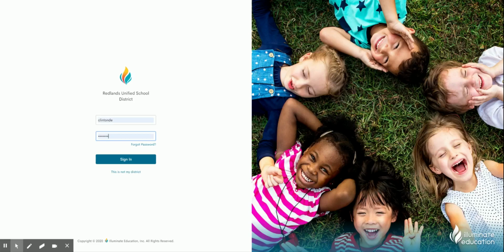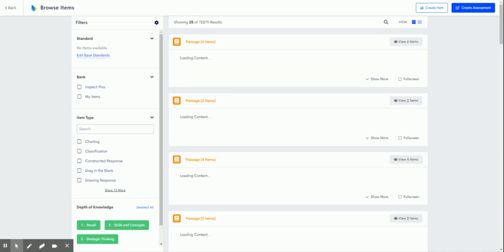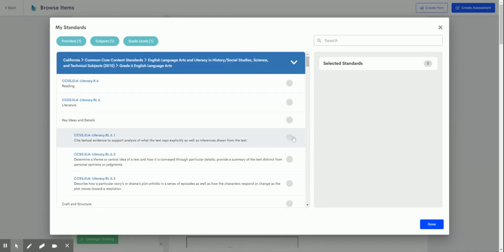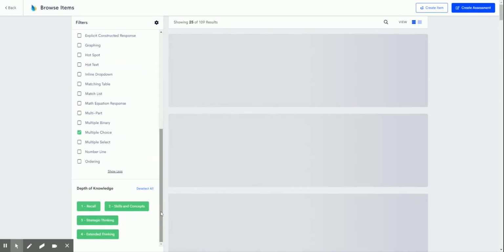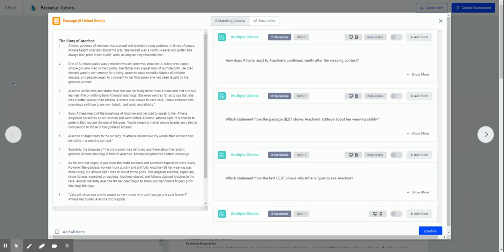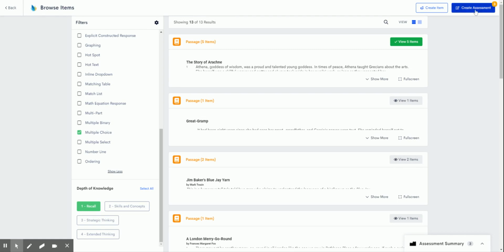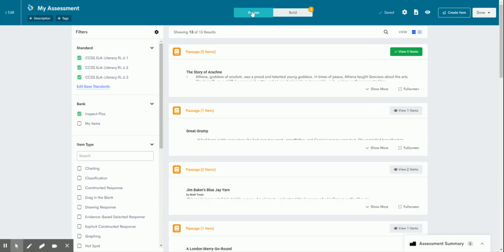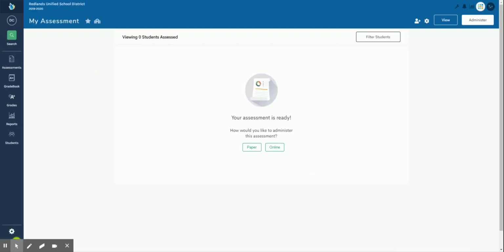Illuminate DNA New Item Bank Tutorial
A tutorial on building formative assessments using the Inspect Plus in the New Illuminate Item Bank.